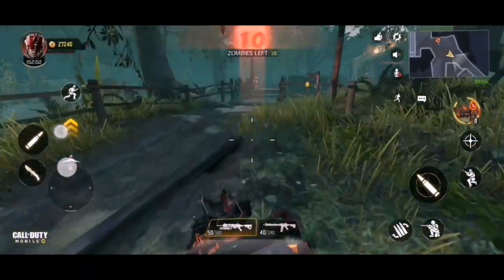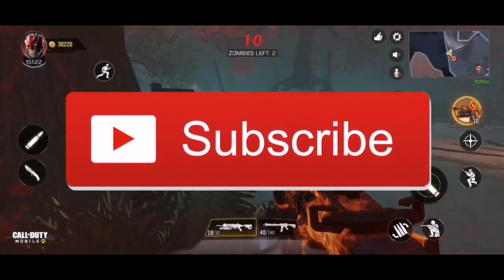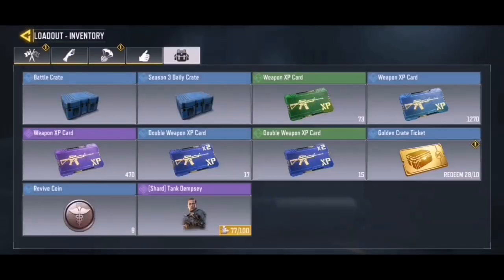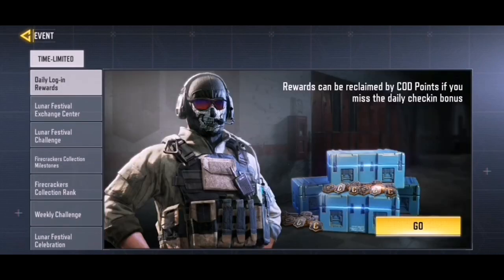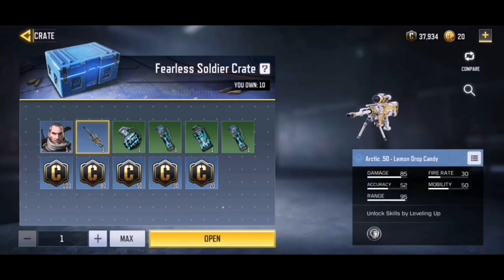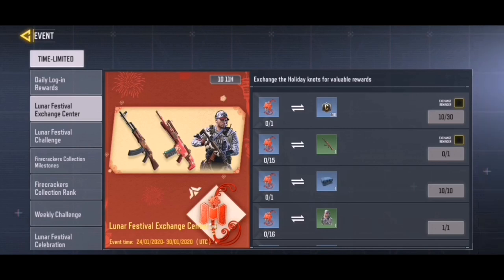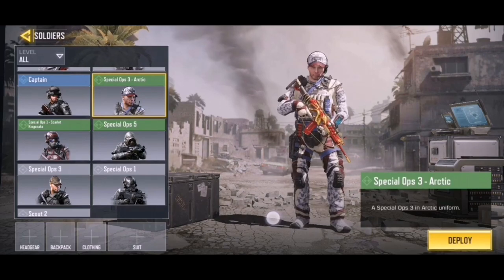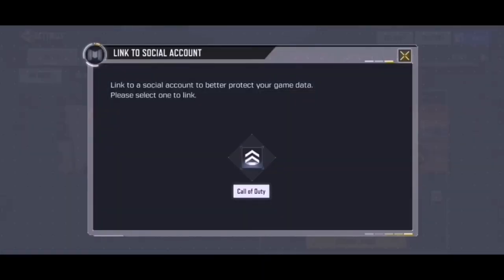How To Unlock Soldier Skins For FREE In Call Of Duty Mobile!